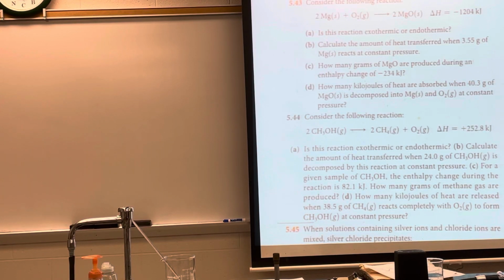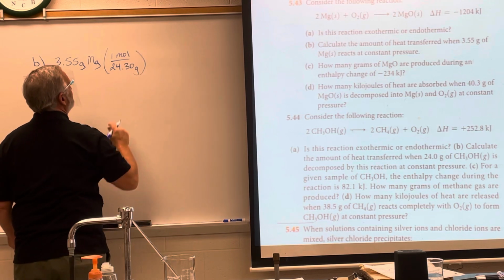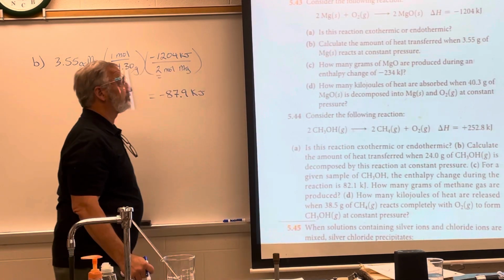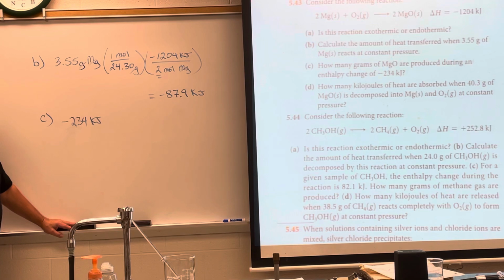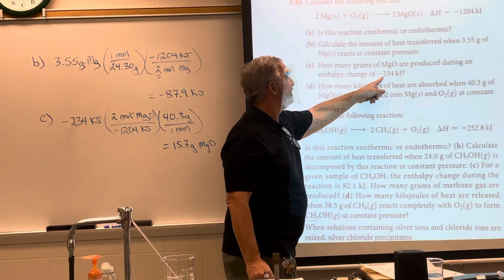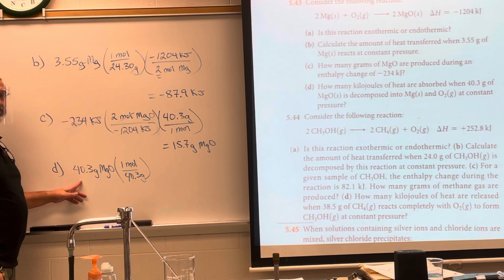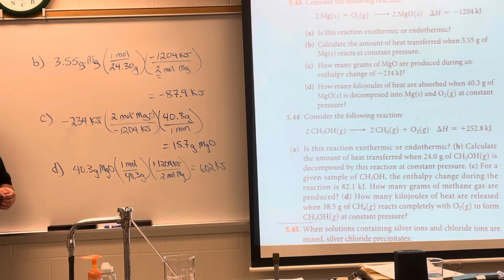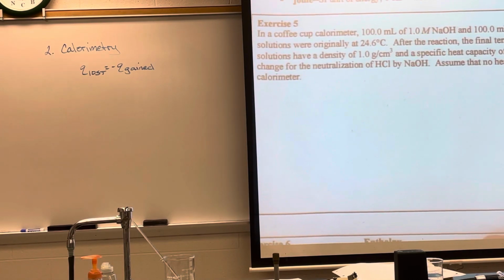Mr. Hobbs AP Chemistry (2) 1-7-21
Continuation of introduction to Enthalpy.